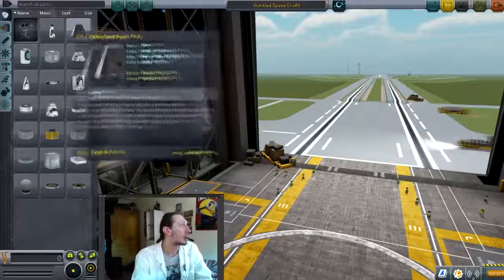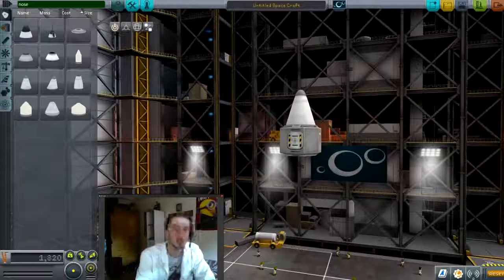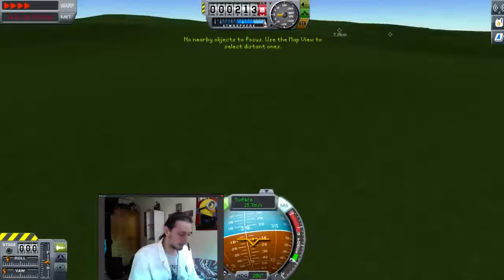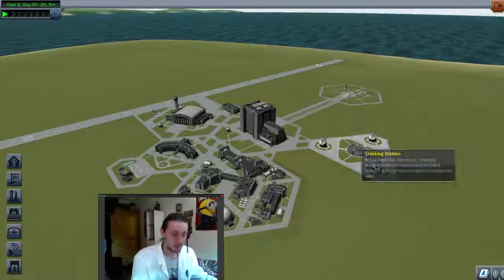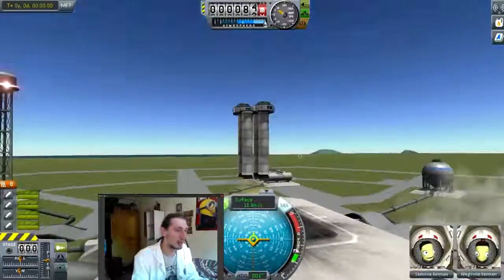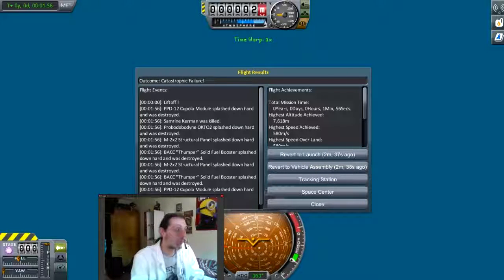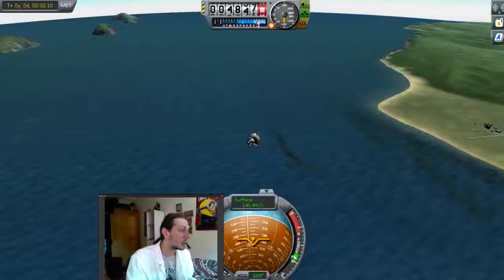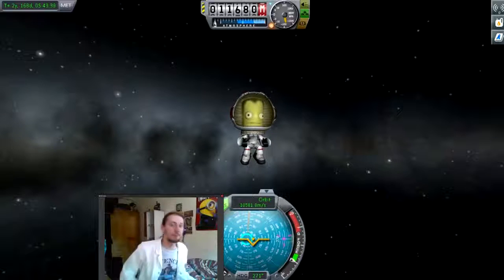lets go to space - kerbal space program #1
join me as i blast of into space in this amazing game